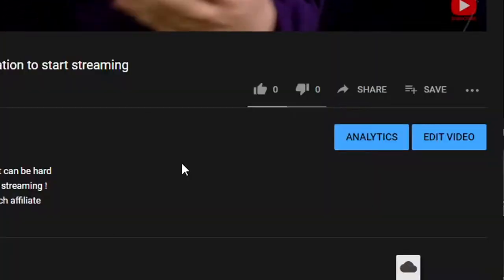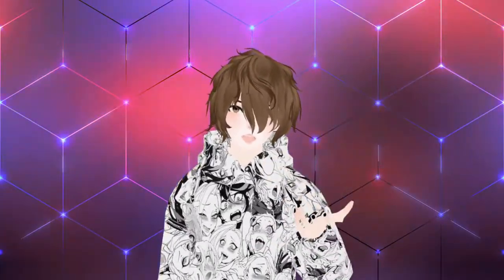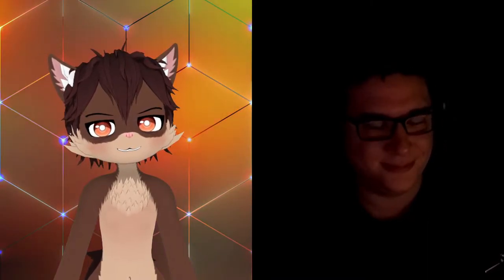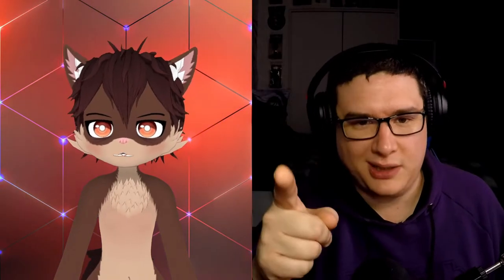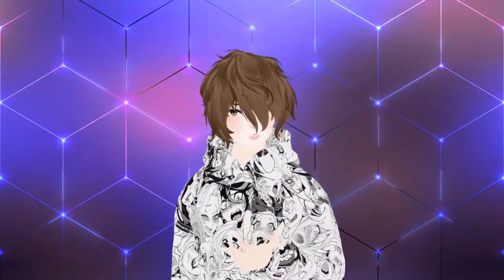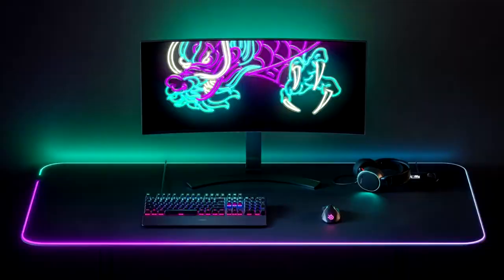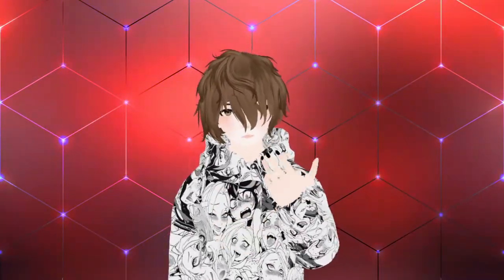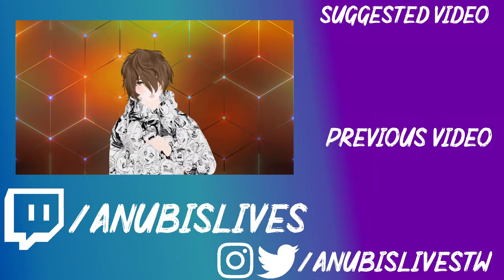My PERFECT lighting setup for VTubing - VTubing lighting guide for Vseeface, Luppet, 3tene and more!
To use vseeface or Luppet we need to have decent lighting for our webcam! In this video I will show you how to choose how many lights and if you need them for your vtubing! Use for vseeface, luppet, 3tene or any vtubing programs out there! I will show some options on what lighting you can buy for vtubing.

⏲️Time Stamps⏲️
Intro - 0:00
Lighting Trouble Shooting - 1:00
Dark Room - 1:26
Computer Screen Lights Only - 1:57
Mini Ring Light - 2:25
Key Light - 2:52
Your Thoughts - 3:27
Lights Positions - 4:13
Outro - 5:12